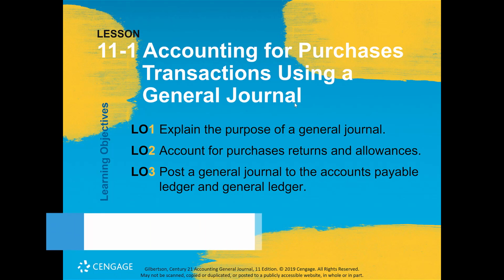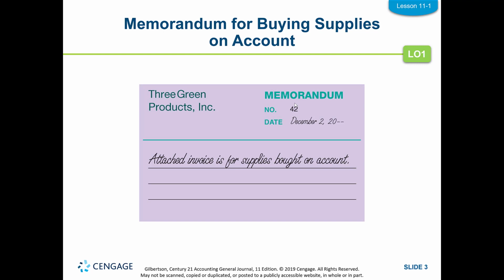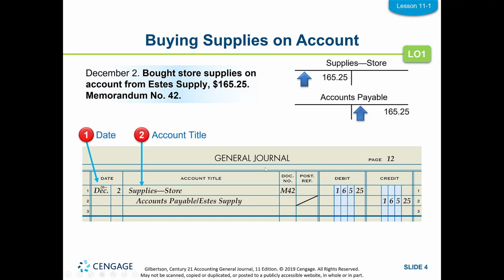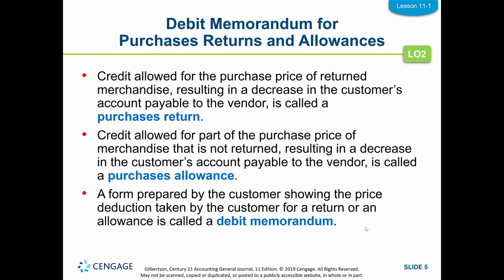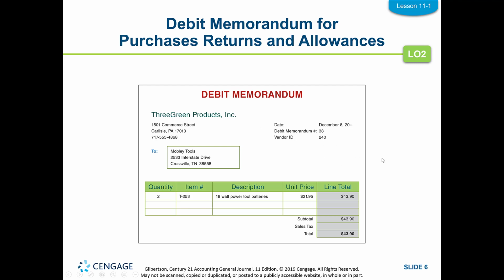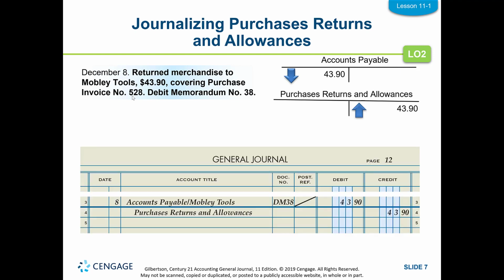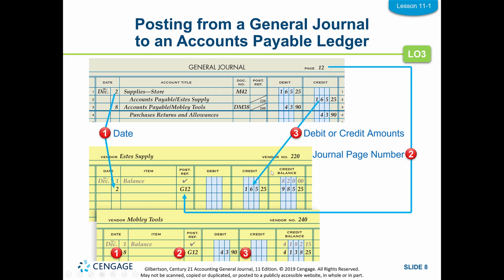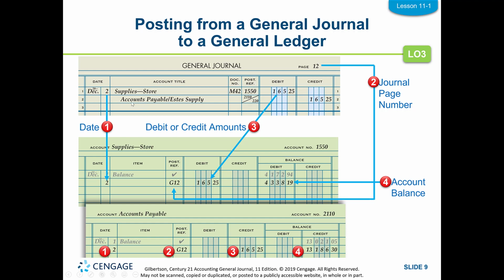11-1 Introduction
Introduction to 11-1